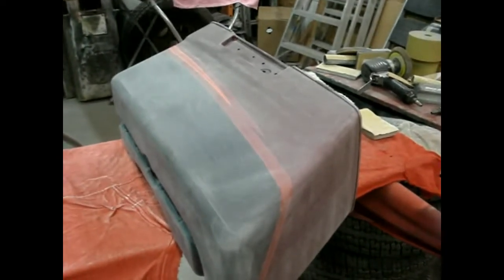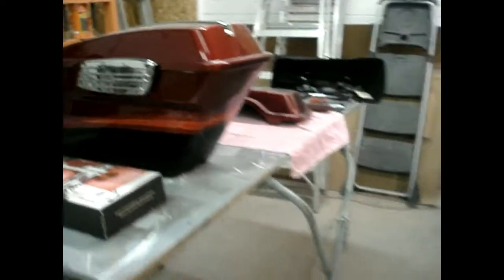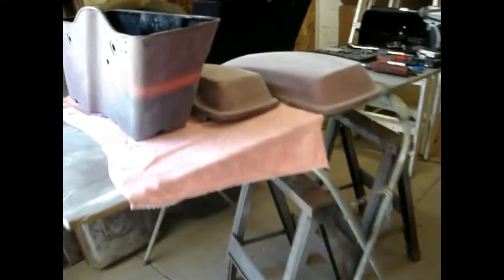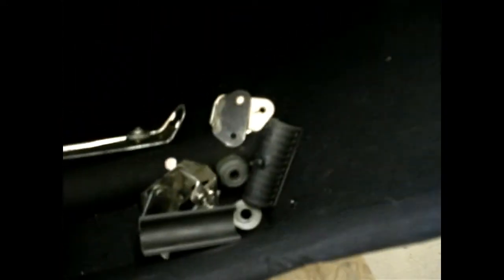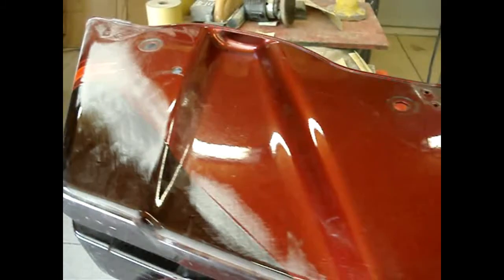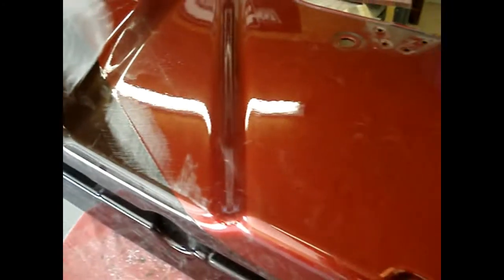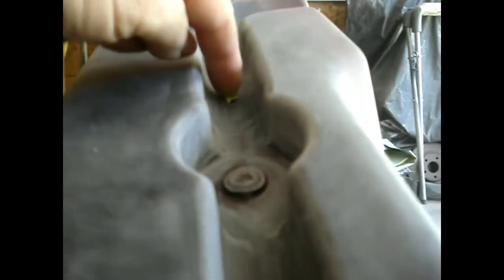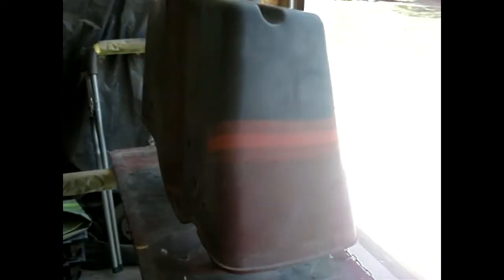Harley Davidson Hard Bags Prep and Paint Tri Stage Part 2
Still sanding! Don't ya hate it when ya get sand lines!!